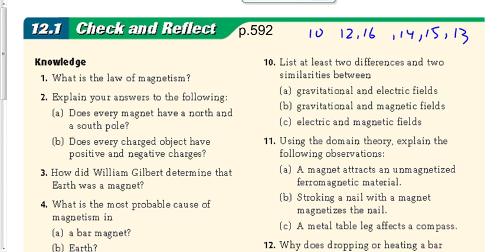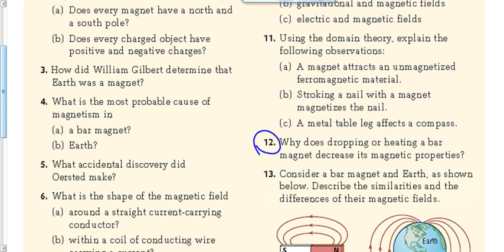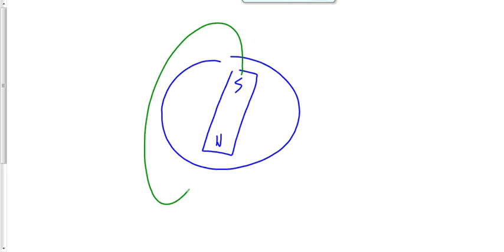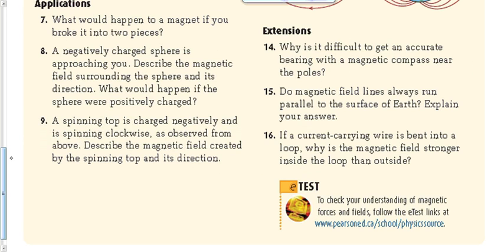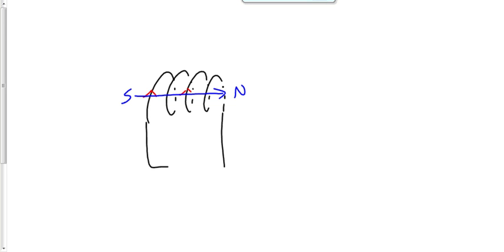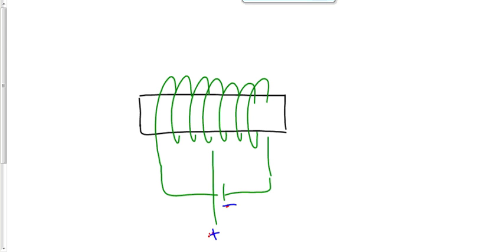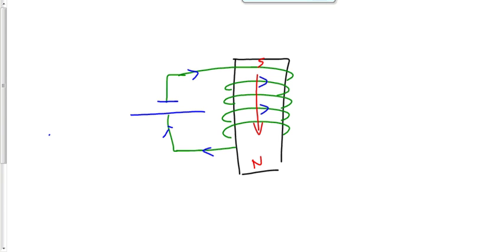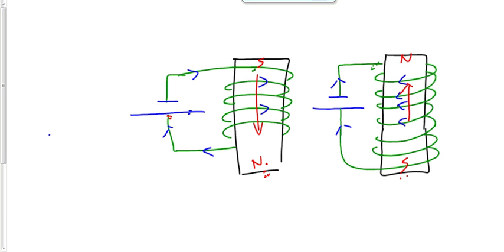(305-P3016S) Check HW p.592